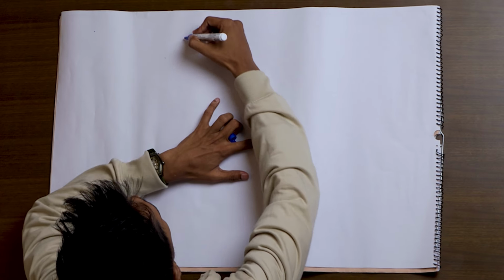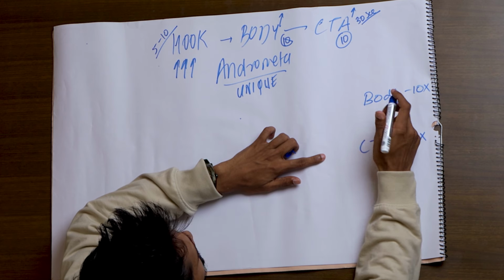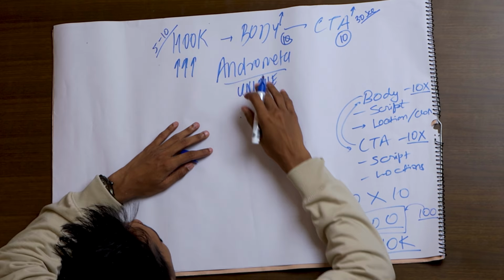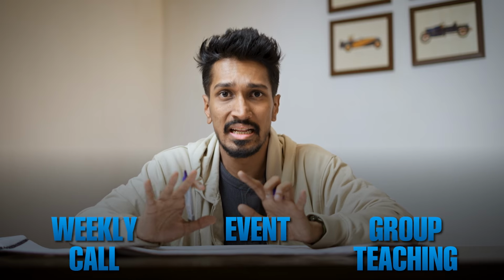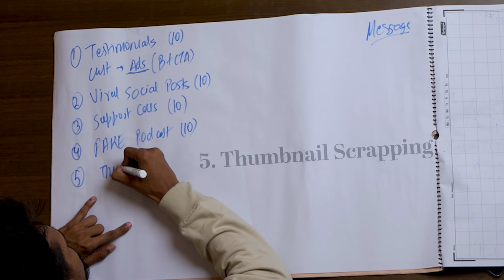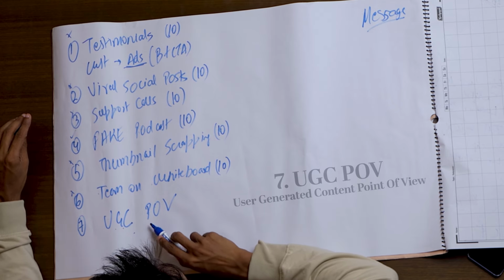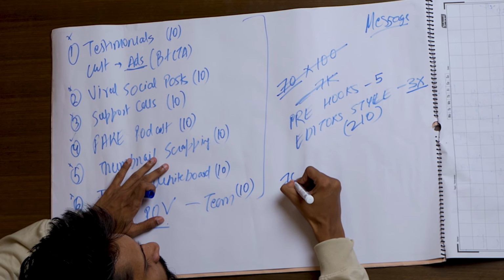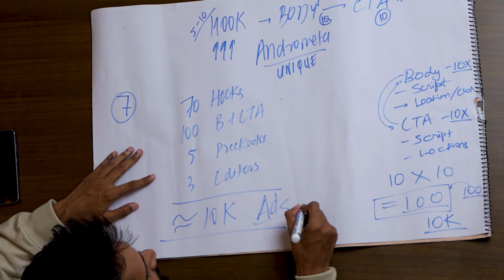Create 1000 Ads Without Recording Anything (How To Scale Meta Ads Andromeda)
Create 1,000 Ads Without Recording Anything (How To Scale Meta Ads Andromeda)

What if you never had to record another ad again…
and still produced 1,000+ unique, high-performing ads every month?

This is not a hack.
This is how Meta’s Andromeda Update actually wants you to advertise.

In this video, I break down the exact Ad Machine we use to generate thousands of variations without shooting new content and why this system scales while “founder-face ads” burn out.

Inside this training, you’ll learn:

Why Meta is killing repetitive founder ads
How hooks, bodies, CTAs, and pre-hooks multiply into 1,000+ ads
Using podcasts, UGC, whiteboards, and screen recordings as ad fuel
How we test 200+ ads/month without creative burnout
The modular ad system Andromeda prioritizes
How to eliminate face saturation and scale cleanly

This is how we scaled profitably to massive budgets while reducing creative dependency entirely.

If you run Meta ads, this video will permanently change how you think about creative, testing, and scale.

Watch carefully.
Take notes.
This can replace your entire ad ecosystem.

Timestamps  📌

00:00 – Why scaling ads feels impossible after a point
01:29 – The structure most ads quietly follow
02:04 – What changed that made “uniqueness” mandatory
03:12 – A system that multiplies ads without more effort
04:59 – The simple math most advertisers overlook
06:25 – One hook style that builds instant trust
08:22 – Turning existing content into attention magnets
09:27 – Where real, raw hooks come from
11:21 – A format that feels familiar but works differently
13:05 – Borrowing attention without copying
15:02 – When ads stop looking like ads
16:16 – The hidden layer most people miss
18:08 – How this approach compounds over time